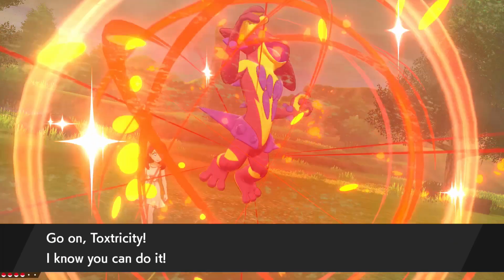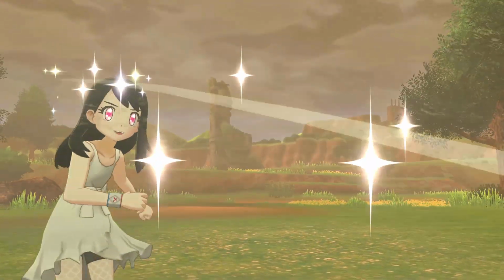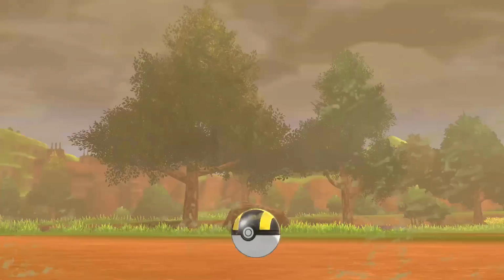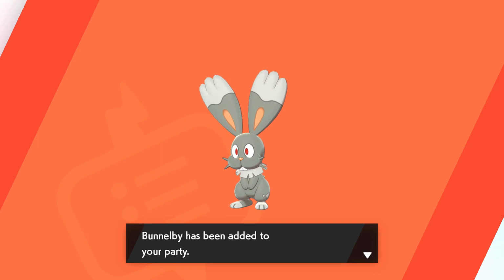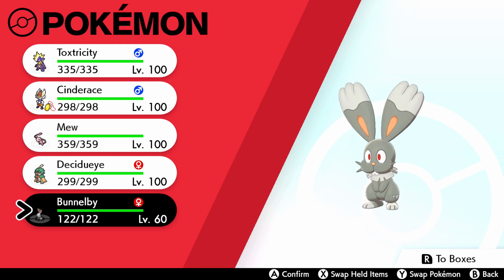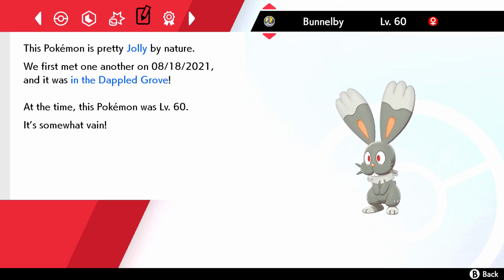♡ SHINY BUNNELBY - in just 34 encounters?! (pokemon sword) ♡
hi all! ♡

well, that was fast o_o
 thank you very much for your suggestion, good luck on all your shiny hunts~ i hope you enjoy!  ♡